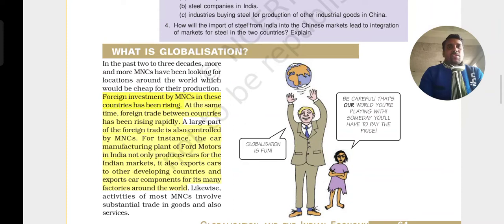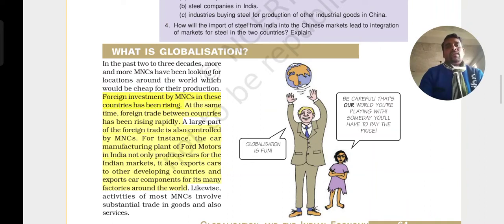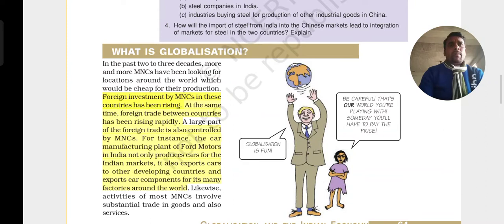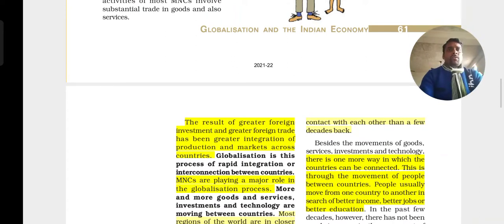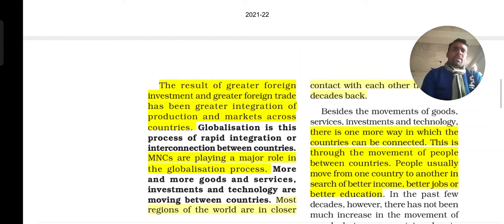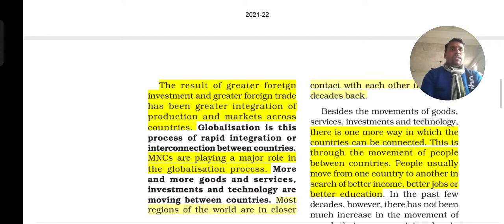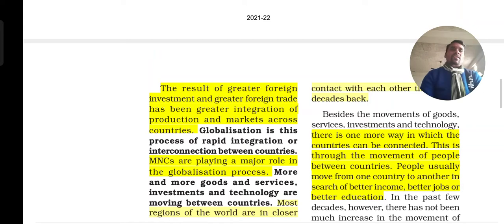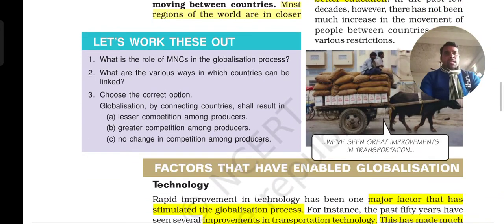January 24, 2022